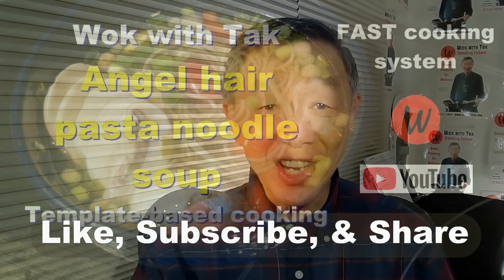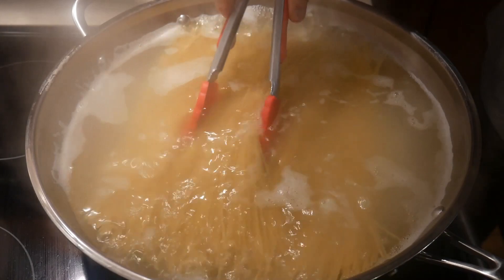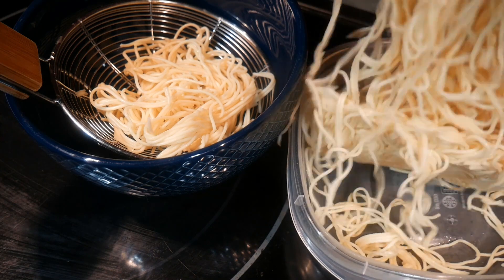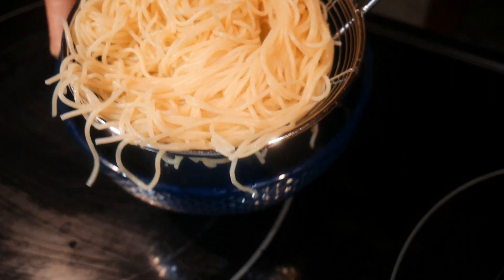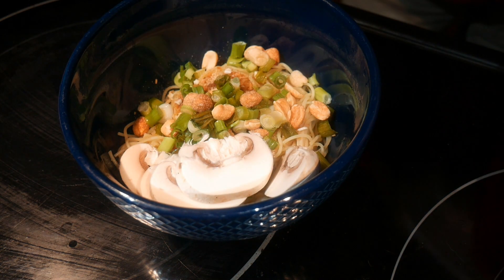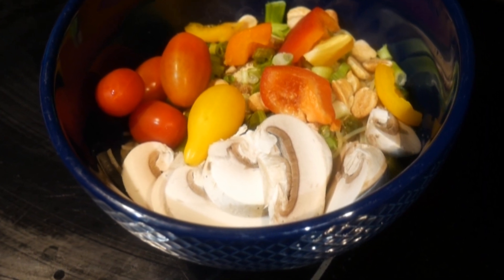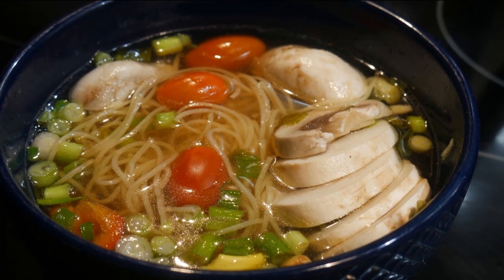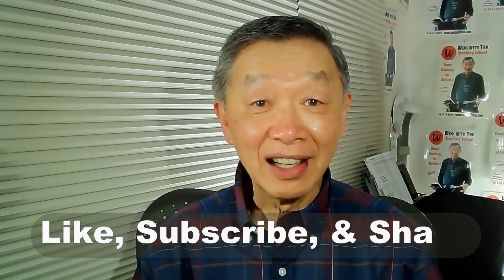Wok with Tak. Angel hair pasta noodle soup. Template-based cooking.